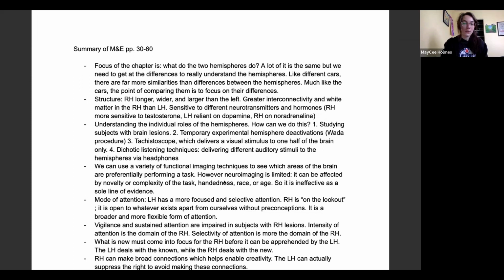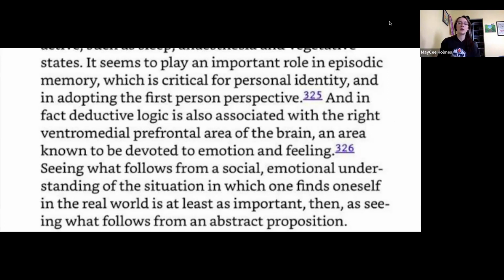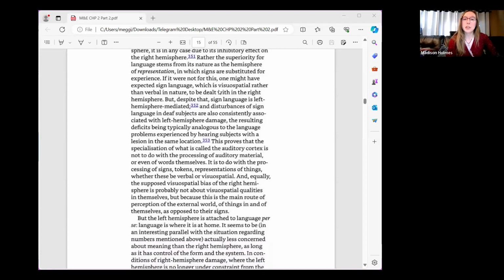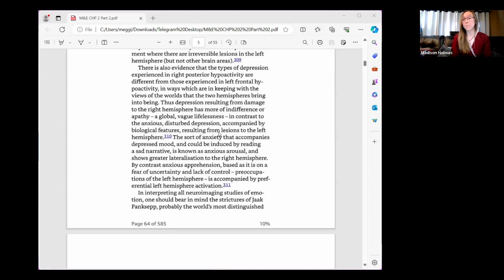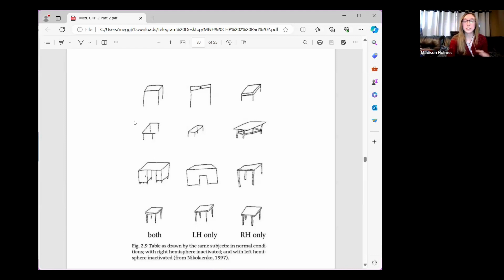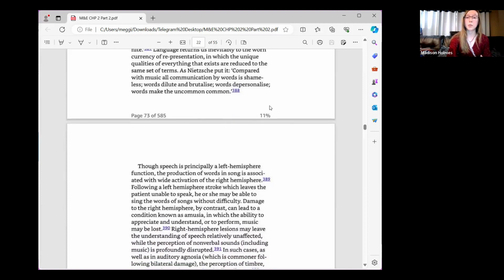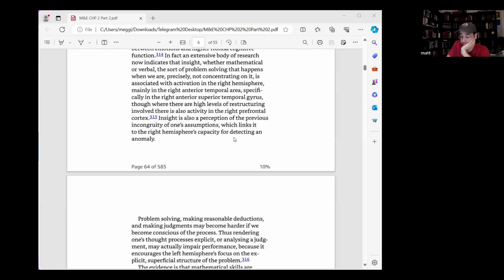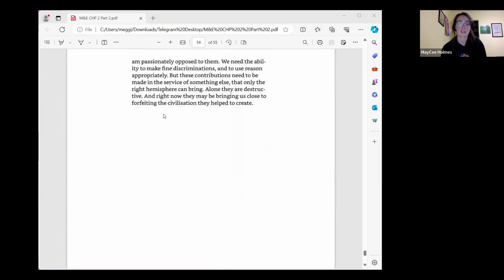Reading @HomeWithHolmes - The Master & His Emissary (Part 2b)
@HomeWithHolmes book study!
Book Chosen: The Master and His Emissary by Iain McGilchrist

PROCESS IF YOU WANT TO PARTICIPATE:
~On a date that works for everyone (approx. once a month), everyone gathers for a zoom discussion after reading approximately 30 pages of the book